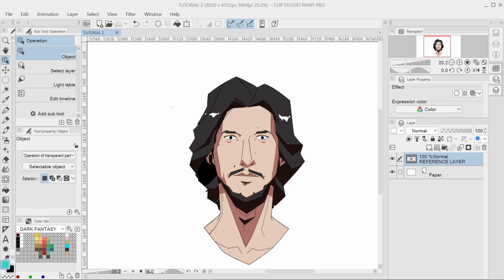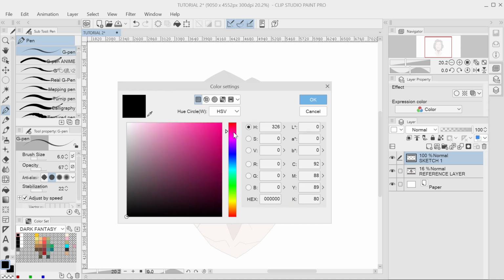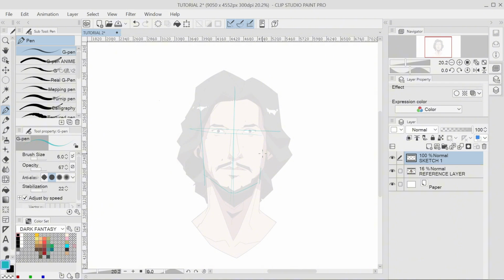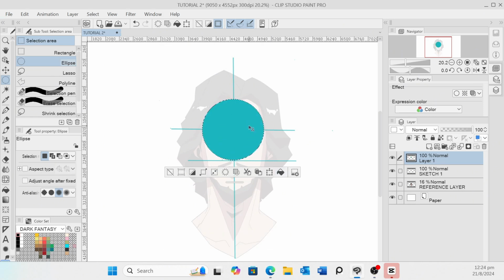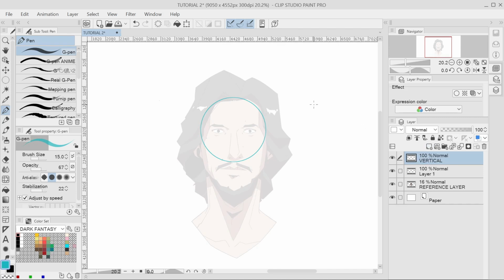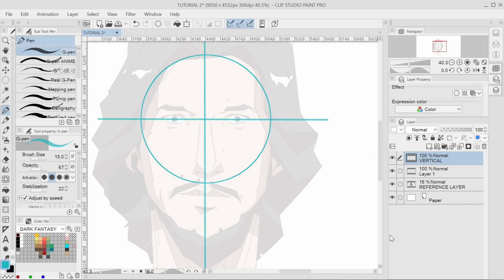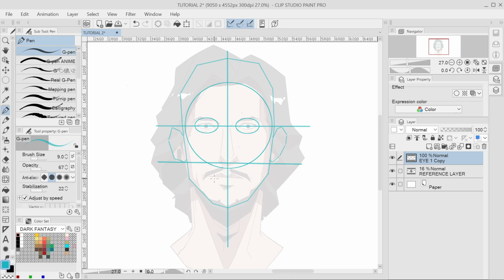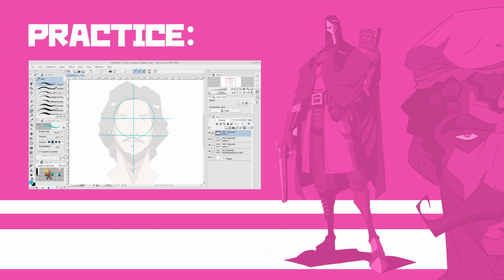4 5 Lines and shapes